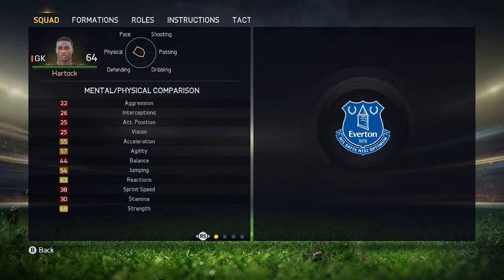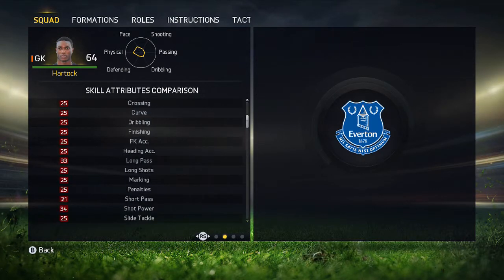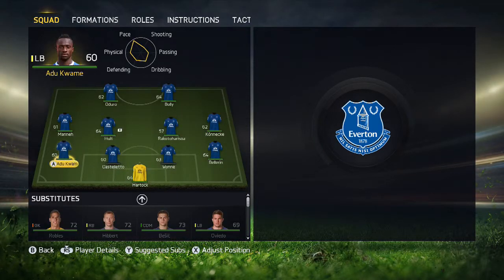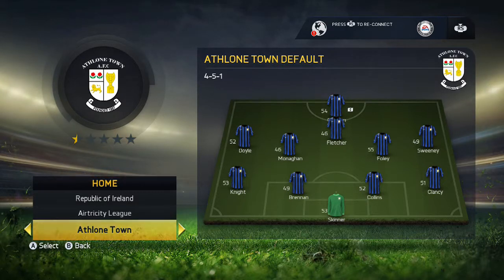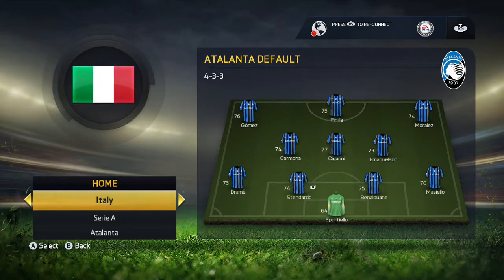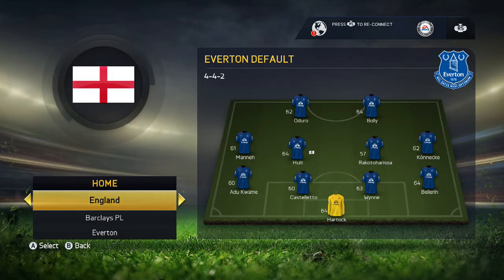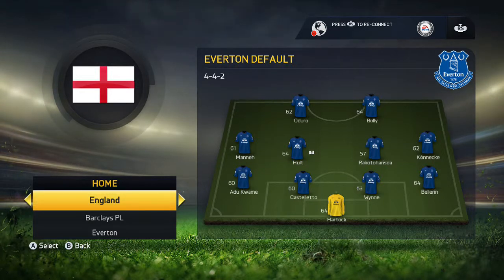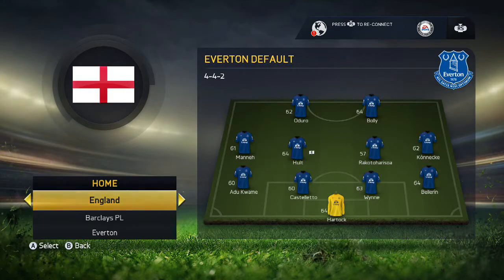NEW ROAD TO GLORY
DO LIKE